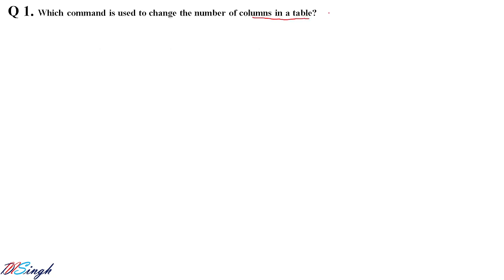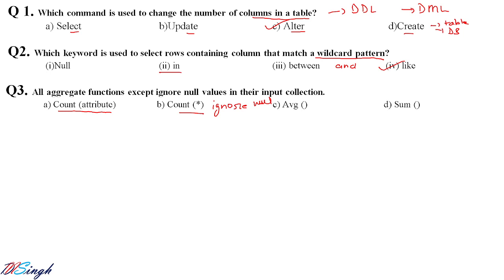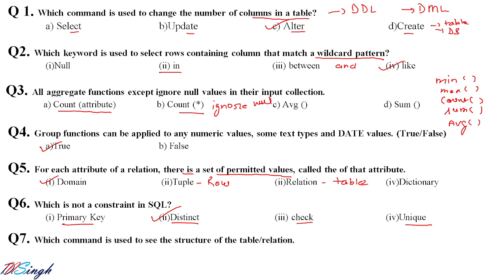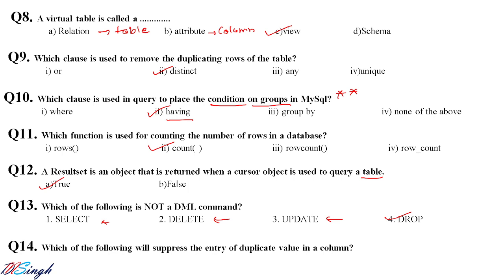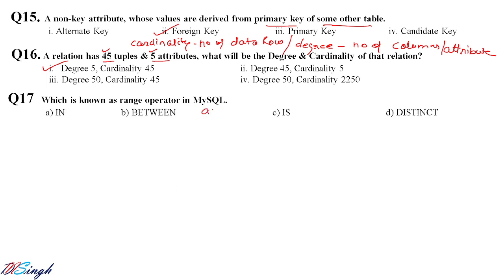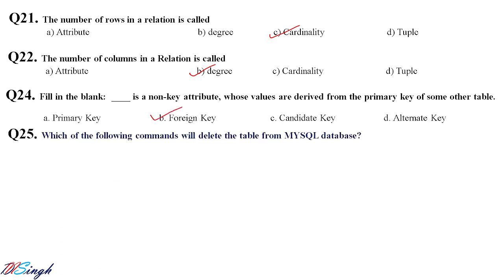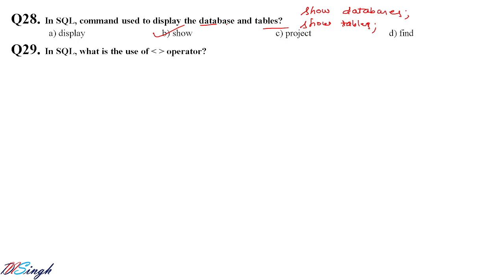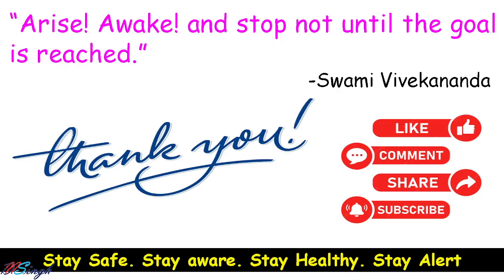MCQ On SQL Commands and Operators Class XII CS CBSE Board